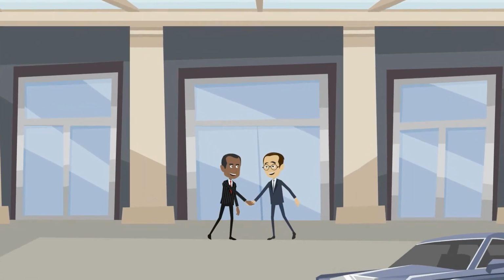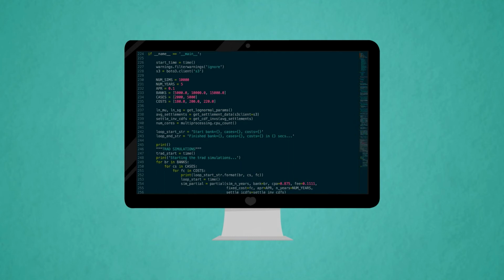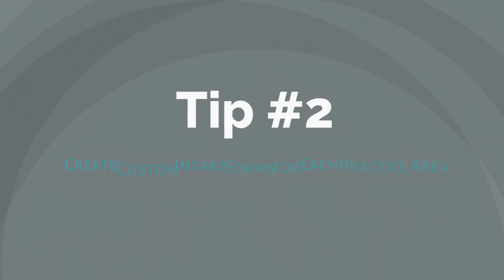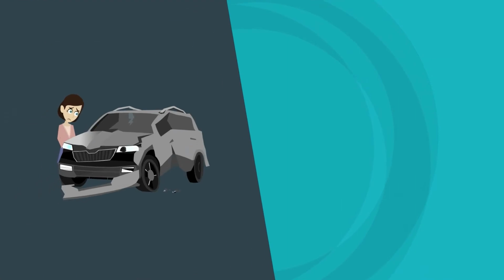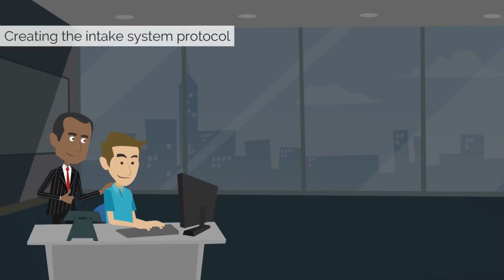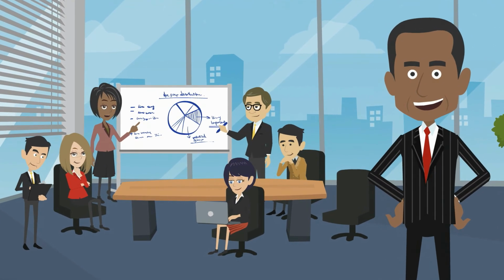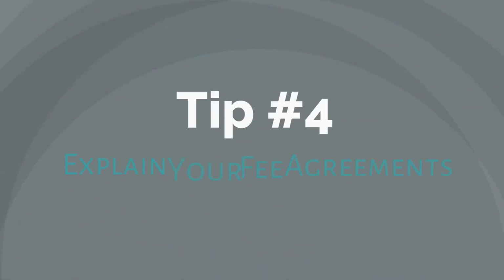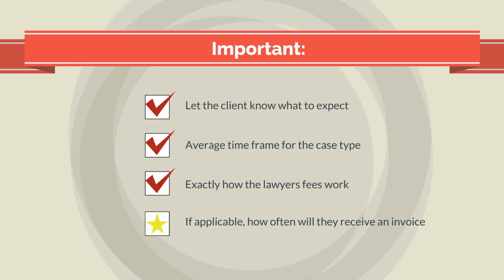Improving Legal Intake For Personal Injury Lawyers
Lawfty Law provides their top 4 ways of improving legal intake for personal injury lawyers, and helping to turn more inquiries into signed clients.

Lawfty is a law firm that started our own Silicon Valley technology company to harness the power of artificial intelligence. Our proprietary algorithms find the combinations of keywords, advertisements, and times of day that have historically yielded great clients for attorneys like you. Artificial intelligence is an always-on tool that's continually discovering  patterns in where and how injured people are searching online and optimizing costs per click in real time by avoiding overpriced keywords. Let's take a look at the tips below...

Tip #1: Hire Empathetic Staff That Can Listen
As a law firm, a potential client comes to you because of a problem that they’re hoping you can help solve. Acknowledging that the potential client is in pain can go a long way — so be empathetic. They are looking for help, and it’s important that the law firm has the staff to make the potential client feel that you are the answer. If your staff can maintain a professional, but cheerful demeanor, the client will feel more comfortable with working with you.

Tip #2: Create Custom Intake Forms for Each Practice Area
Figuring out how much information you need to retain a client can be confusing. You don’t want the potential client to feel overwhelmed or uncomfortable, however you need enough information as possible to represent the client as well. A good way to stay on this fine line is to create customized intake forms. The differences between a car accident versus a medical malpractice require asking different questions. Narrow it down, and insure that the questions are put together in a chronological order of events, so the client doesn’t have to repeat parts of the story.

Tip #3: Establish an Efficient Intake System Protocol.
Creating the intake system protocol is equally as important as the intake form itself. A good intake will address administrative topics, as well as management concerns. Make sure that your staff explains what the paperwork they sign means, and provide the client with a copy of the signed retainer. The intake should answer basic questions about working with a lawyer, and the benefits with it. To ensure that your staff is following the intake system protocol, scheduling refresher courses every 6 months would help make sure everyone is on track to reach their full potential.

Tip #4: Explain Your Fee Agreements.
It’s important to let the client know what to expect, average time frame for the case type, and exactly how the lawyers fees work, and if applicable, how often will they receive an invoice. For many of your clients, this will be the first time they are pursuing a claim, and they aren’t familiar with the timeline of events, or even what to expect as a resolution. If you can give full disclosure from the beginning, the client will feel more comfortable with signing the retainer, and less likely to switch attorneys later on.

Why We Recommend These Tips to Our Partner Firms
At Lawfty, we have to be selective about the personal injury firms we partner with because we invest in their performance. Since we only get paid if the inquiries we refer turn into actual signed cases, we have to make sure that the firms we work with have healthy intake processes.

Curious how Lawfty can help your firm reach more clients?